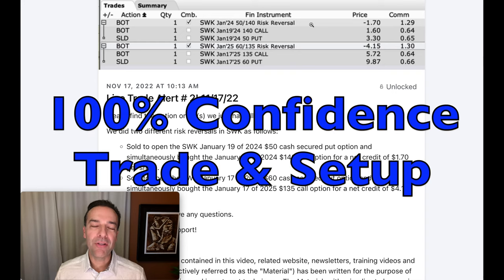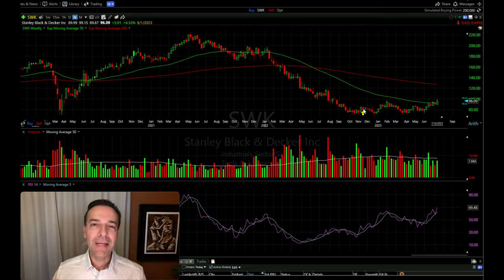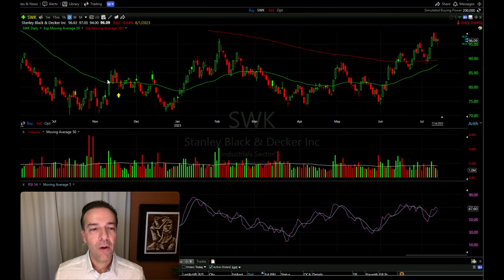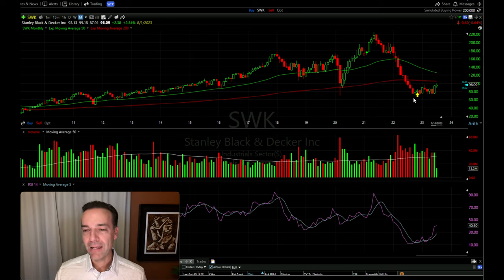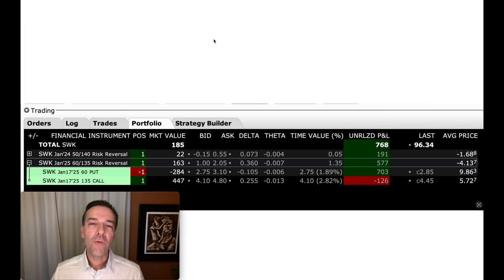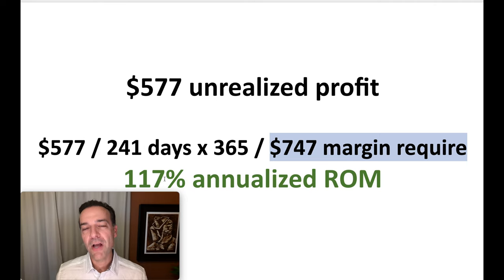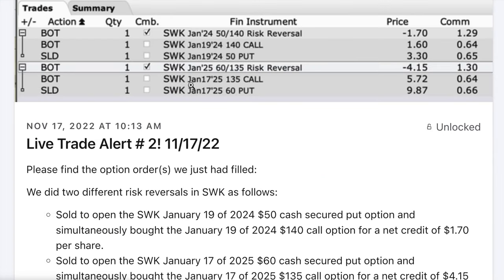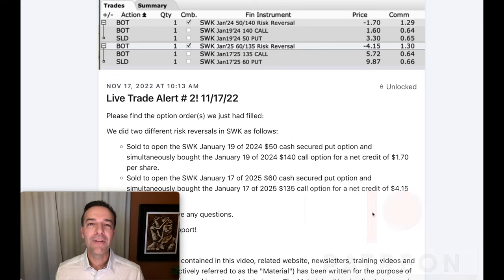This Trading Strategy Gives Me 100% Confidence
💯 Learn how to generate Monthly Cash Flow by Selling Options

In the fast-paced world of trading, where emotions can run wild, and profits hang in the balance, there exists a game-changing option strategy that instills confidence and profit in traders who use them.

I share one of my favorites in this video.

Happy investing!
Randy Perez